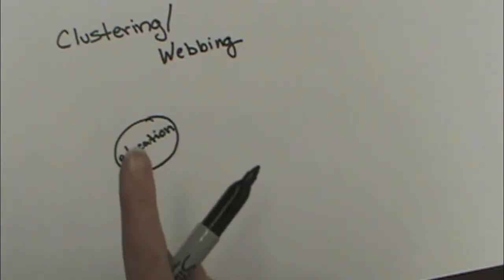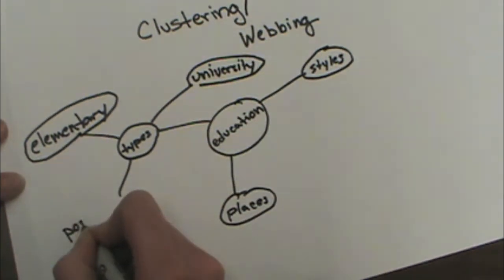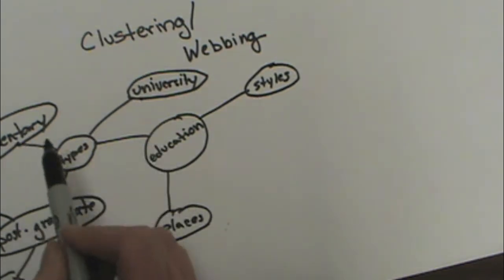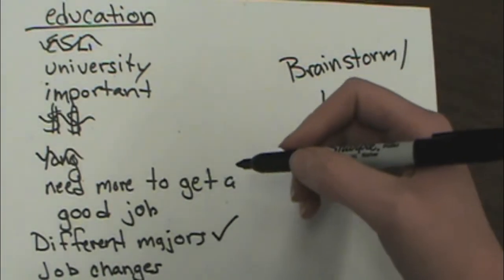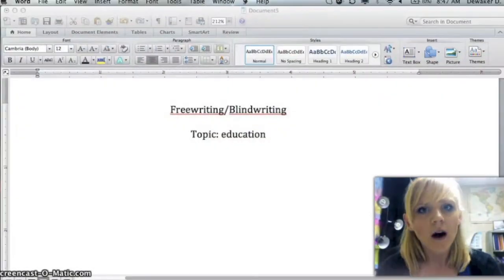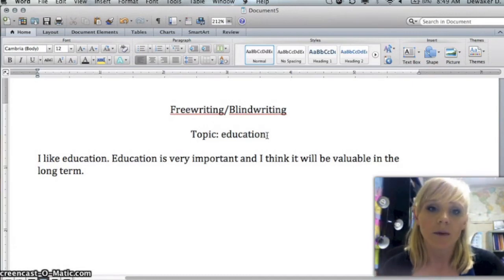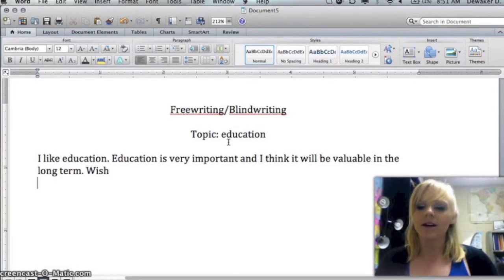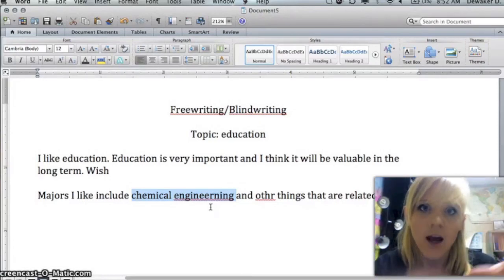Prewriting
This video shows you 3 different ways you can practice prewriting to gather ideas!